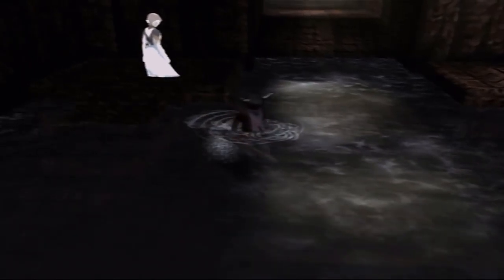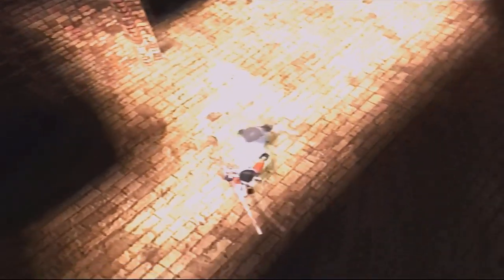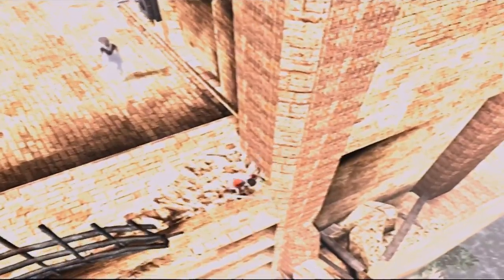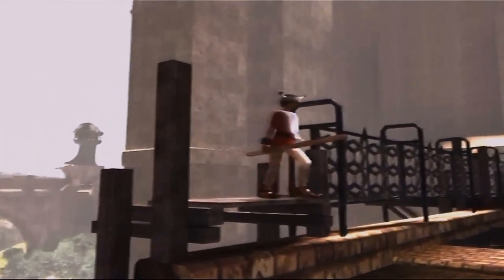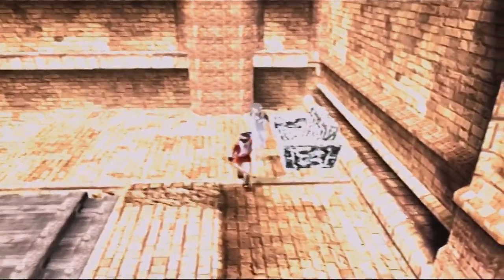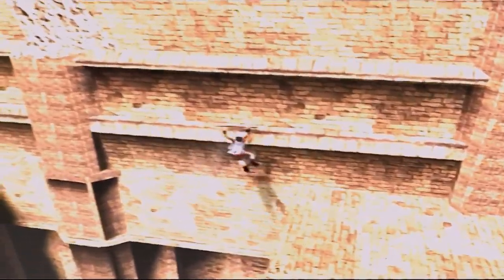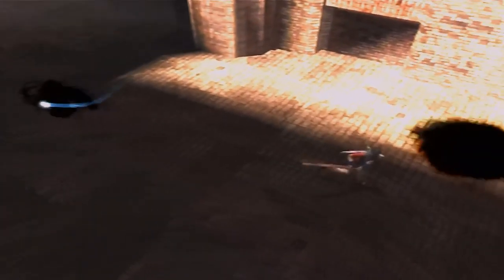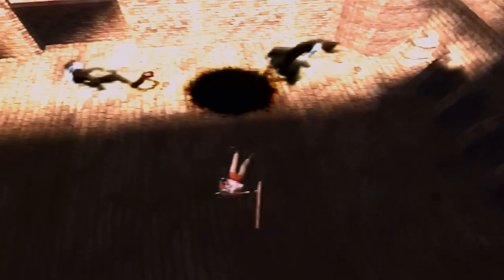Let's Play Ico (blind) part 9: Flustered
Cuz that's an accurate description.